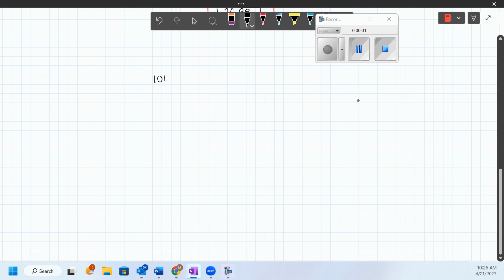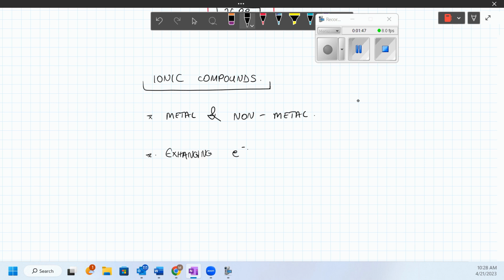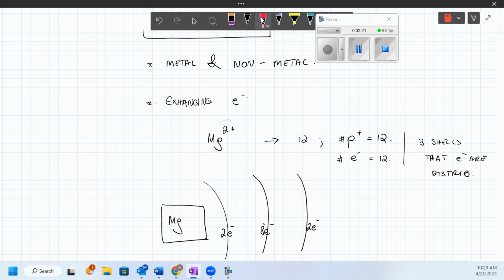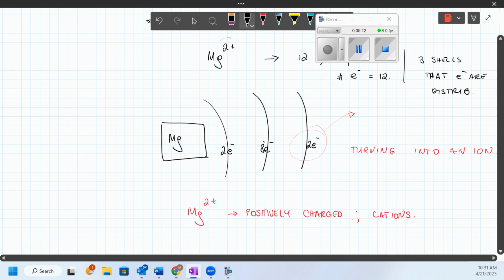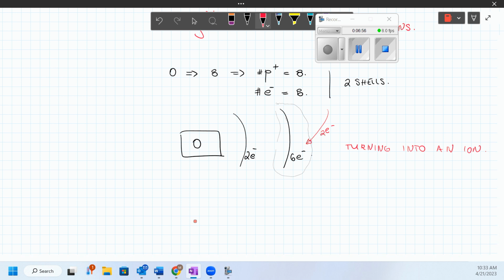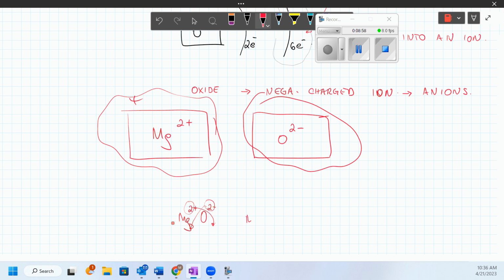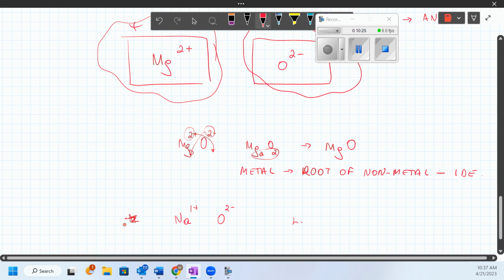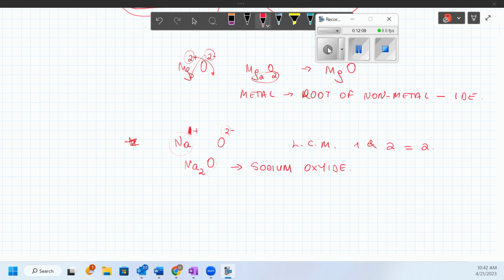0.2.2 - Ionic Compound